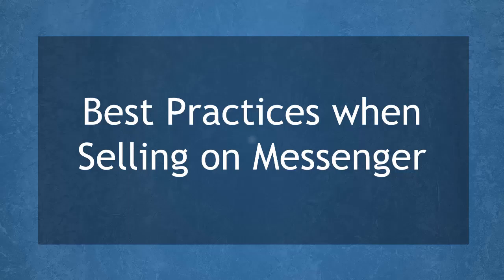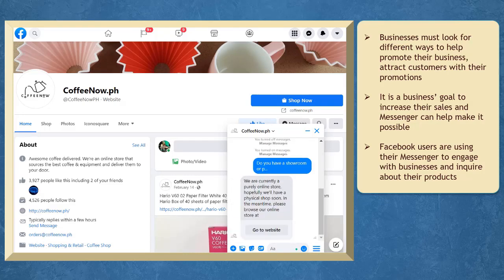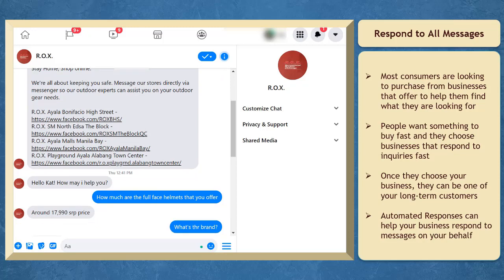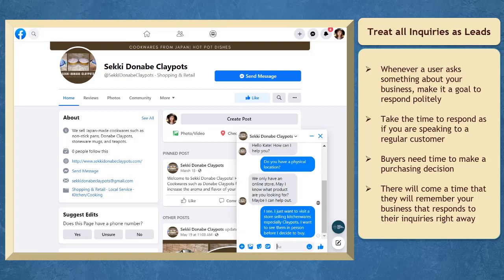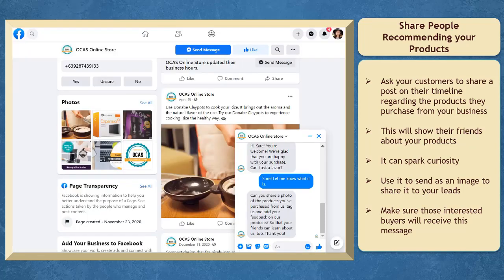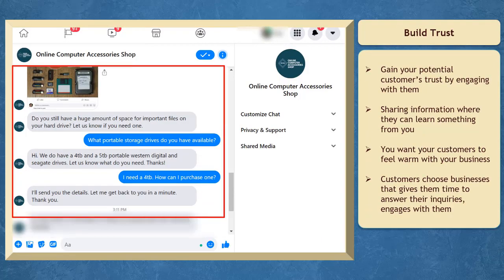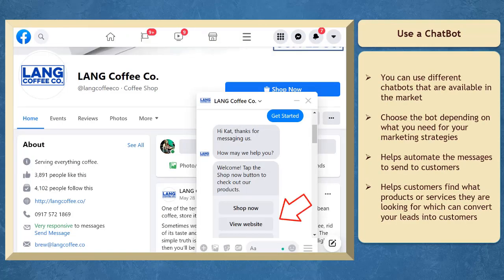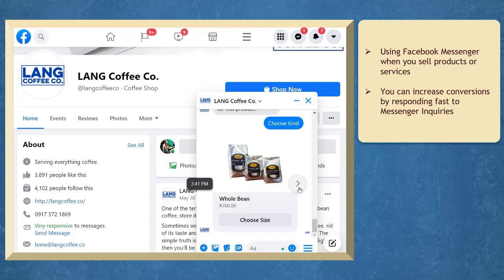Important rules you must never forget when you sell on Facebook Messenger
Are you selling on your Facebook shop and also on eCommerce website. It is important to leverage Facebook Messenger to promote your products and increase your conversion.

Businesses must find different strategies that can help their products be known to potential customers, attract people with their promotions and increase their sales. They can do this using a better leverage that most people enjoy using which is Messenger.

More people are using Messenger to engage with businesses so use it to your business’ advantage. Your business can have more clients through messenger.

In this video find out the important rules you must never forget when you sell on Facebook Messenger.